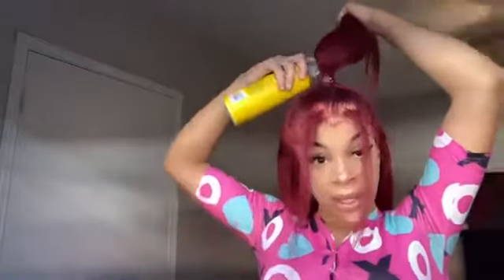HALF UP HALF DOWN 99J Burgundy TOP KNOT LOOK 🍒 !! Ft Eullair Hair !!!